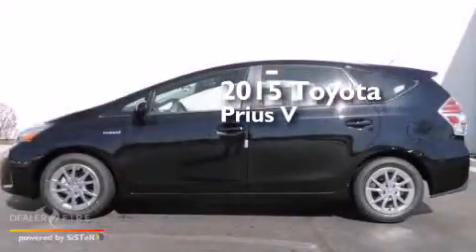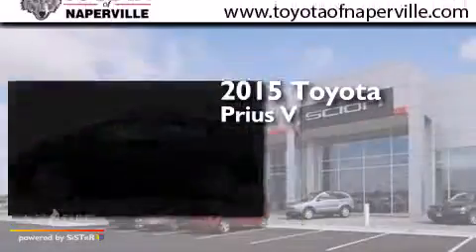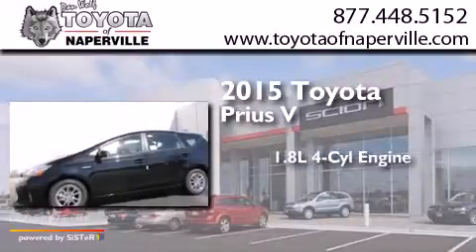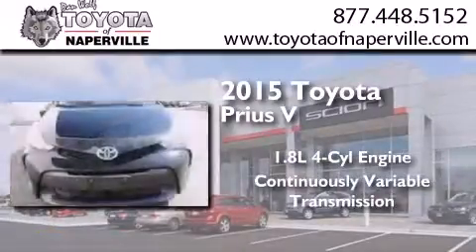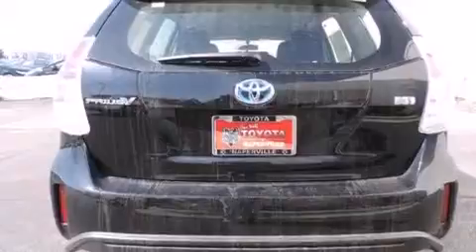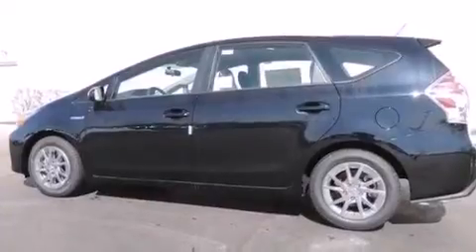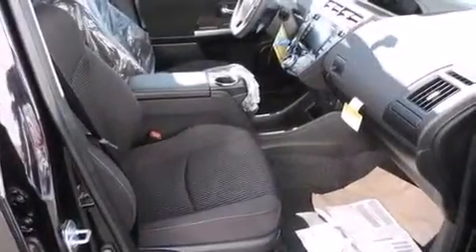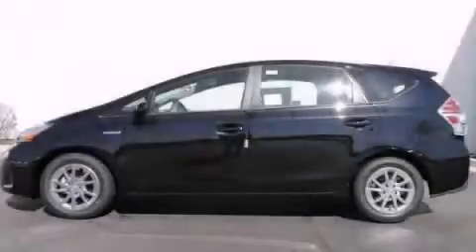2015 Toyota Prius v Napervillle IL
We have been honored to serve the Napervillle IL area , we promise that your experience at our dealership will exceed your expectations ! Year : 2015 Make : Toyota Model : Prius v Engine : 1.8l i4 Trans . Napervillle , IL 60540